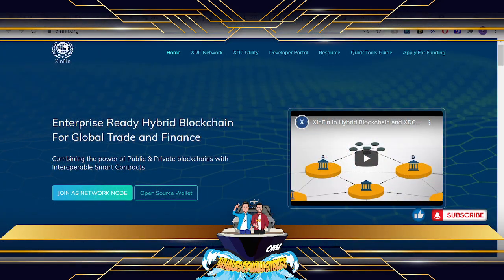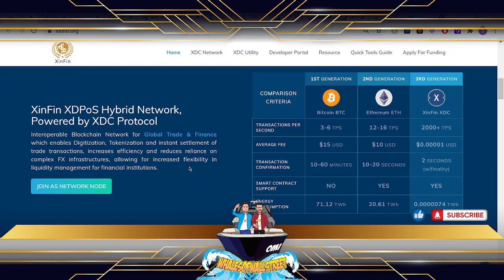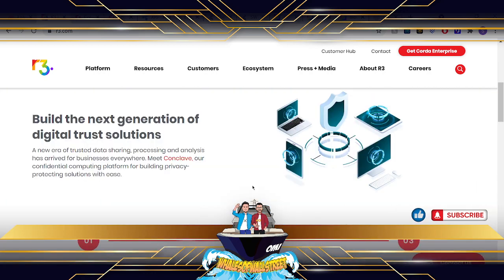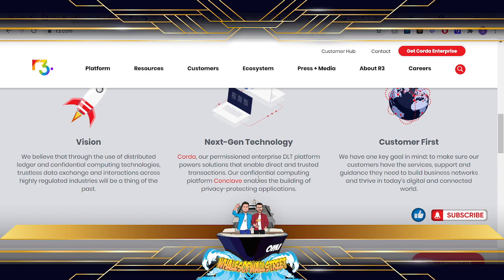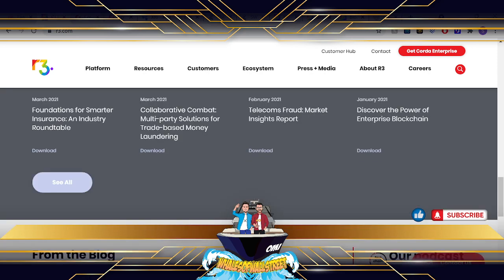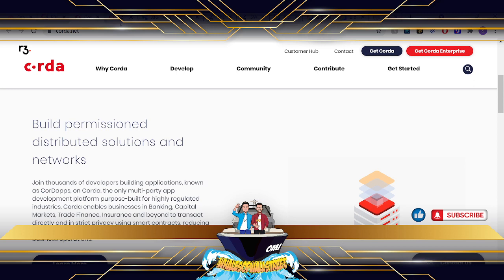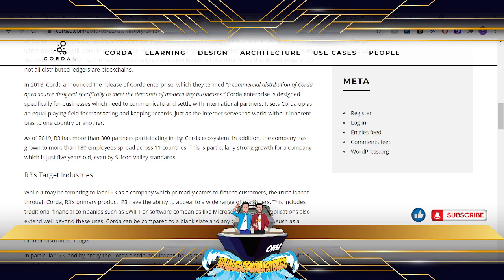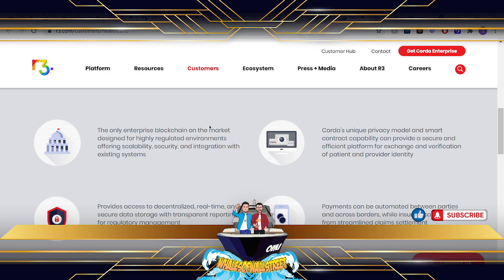XDC - Why I am bullish on this Enterprise Powerhouse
Here we dive into an under the radar crypto token, XDC. Yet it is arguably a massive powerhouse in the crypto and enterprise finance space - so when is everyone going to wake up to this unreal asset and project?

Let's find out more about XDC, XinFin and why this is my number one investment priority.